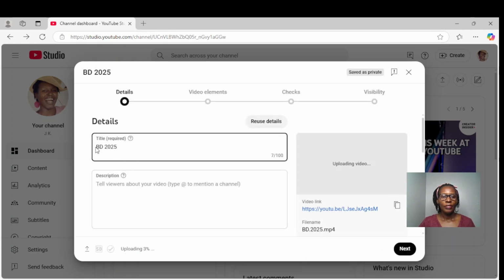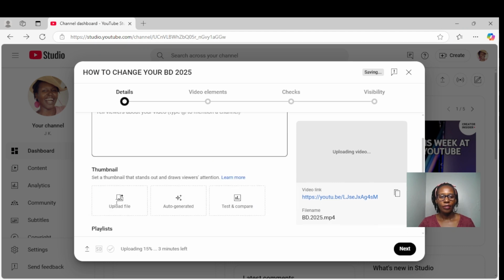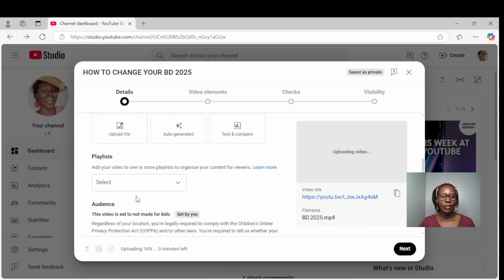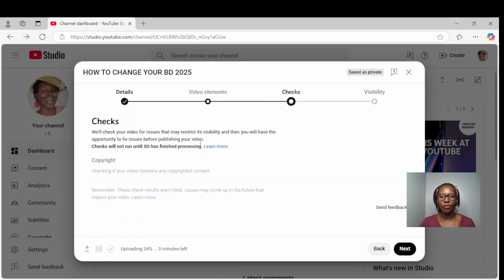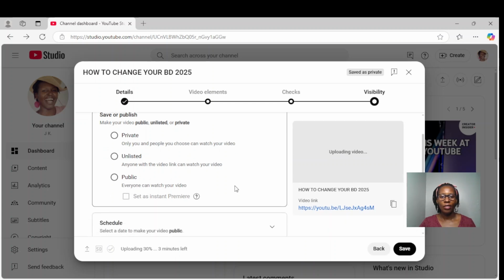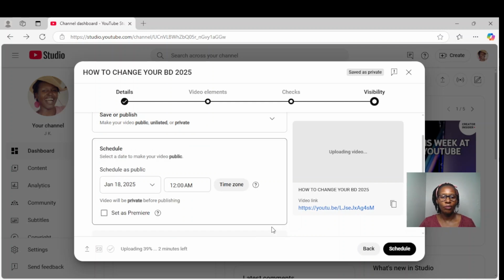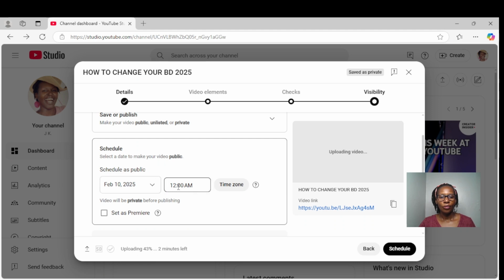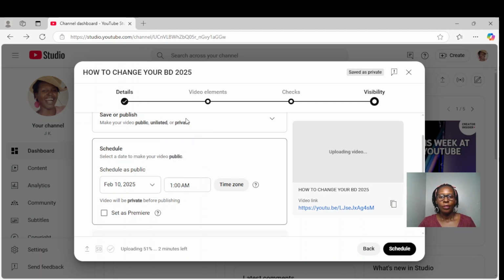Scheduling Your YouTube Videos in 2025: Best Practices for Content Creators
Scheduling your YouTube videos in 2025 is a game-changer for content creators looking to optimize their publishing strategy. In this guide, we'll show you how to easily schedule your videos, ensuring consistent uploads and better audience engagement. Learn the best practices for selecting the right time to post, using YouTube's scheduling features, and automating your video releases. Whether you're a beginner or an experienced creator, this tutorial will help you stay on top of your content strategy and boost your YouTube channel's growth in 2025.

Time Stamps
0:00-Introductions
0:10-introductions continued
0:20-Why schedule your videos?
0:30-Reasons to schedule videos listed
0:38-Steps to schedule a video
0:48-Select a file
0:58-Upload a file
0:07-Fill in the details
1:17-Detials explanation continued
1:27-Video elements briefly explained
1:37-How to schedule your video
1:47-Note on scheduling
1:57-Step-by-step explained
2:07-how to select the date
2:17-How to select time
2:27-Click schedule
2; 37-Video is scheduled
2:47 video uploading for scheduled time
2:57 p.m.-Thankscriptions